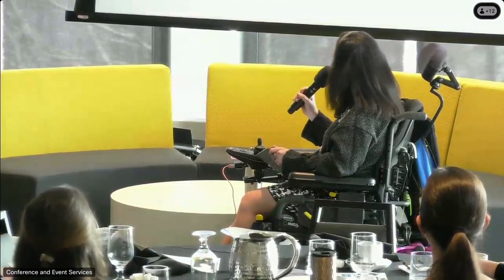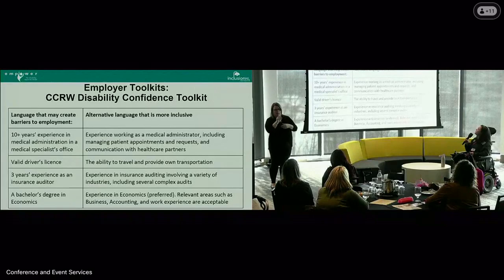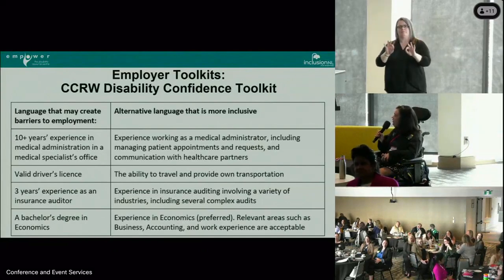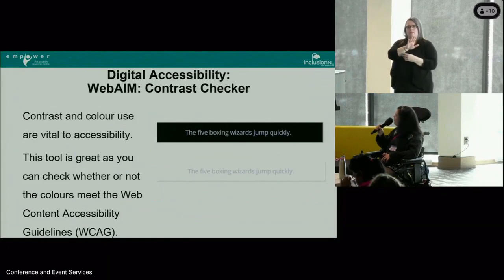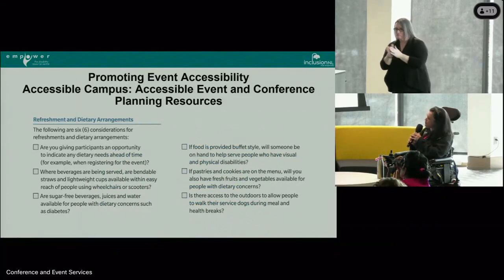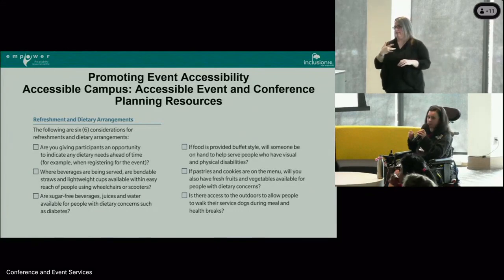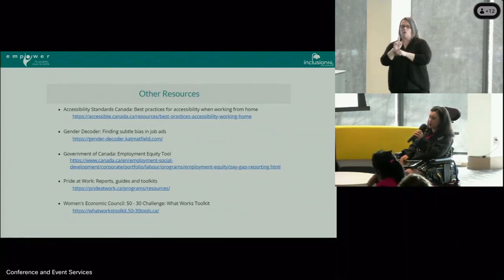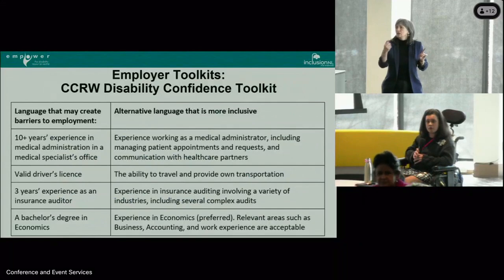Resources - Mandy Penney - Accessibility Matters Symposium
Resources Overiew
Mandy Penney

Mandy Penny (she/her) is a dedicated professional with a strong background in social enterprise, accessibility, and inclusion. With a diverse educational background spanning psychology, sociology, social work, and business, she brings a multidisciplinary approach to her work. As a seasoned practitioner, Mandy has held various roles with InclusionNL, where she has spearheaded initiatives to promote accessibility and employment equity for people with disabilities. Her commitment to advocacy extends beyond her professional endeavors, as evidenced by her volunteer work with organizations, such as Disabled Women’s Network (DAWN) of Canada, Newfoundland and Labrador Patient Advisory Council (PAC), Raise Up
Fundraising, Newfoundland Co-op, and Empower, the Disability Resource Centre. Mandy is also a skilled public speaker, regularly sharing her insights on disability rights and inclusive employment at conferences and forums nationwide. In her current role as Employment Equity Officer with Memorial University, where she provides expert guidance and support to uphold Memorial University&#39;s commitment to equity, inclusion, and diversity in employment practices.

About the 50 – 30 Challenge
The 50 – 30 Challenge is an initiative between the Government of Canada, Canadian businesses and diversity organizations.

The goal of the program is to challenge Canadian organizations to increase the representation and inclusion of diverse groups within their workplaces, while highlighting the benefits of giving all Canadians a seat at the table.

The 50 – 30 Challenge asks that organizations aspire to two goals:

Gender parity (50% women and/or non-binary people) on Canadian boards and/or in senior management; and

Significant representation (30%) on Canadian boards and/or senior management of members of other equity-deserving groups, including those who identify as Racialized, Black, and/or People of colour ("Visible Minorities"), People with disabilities (including invisible and episodic disabilities), 2SLGBTQ+ and/or gender and sexually diverse individuals, and Aboriginal and/or Indigenous Peoples. The program and participants recognize Indigenous Peoples, including First Nations, Métis and Inuit, as founding Peoples of Canada and underrepresented in positions of economic influence and leadership.